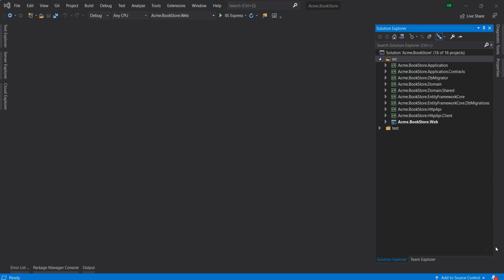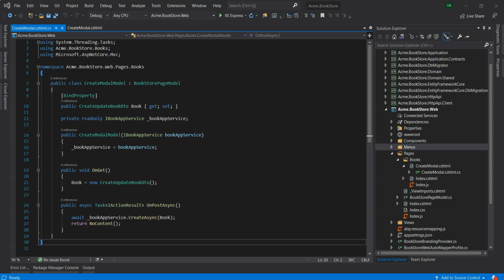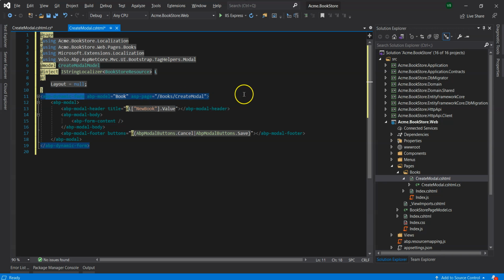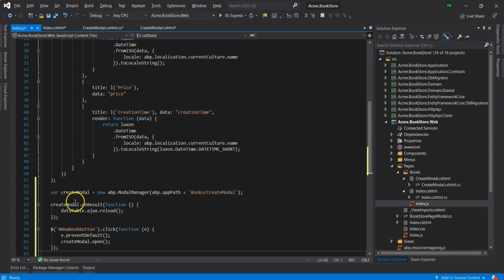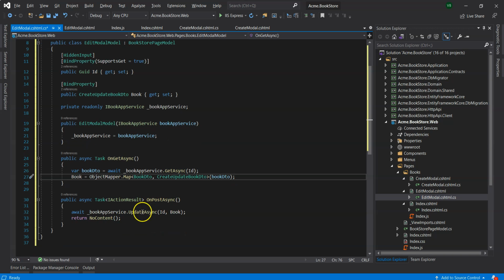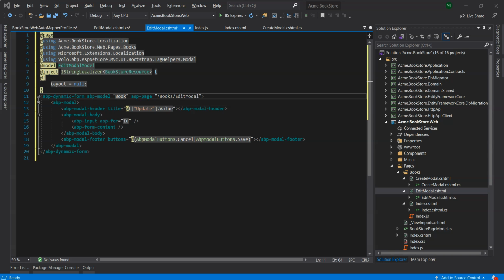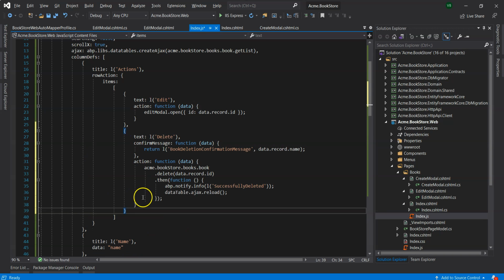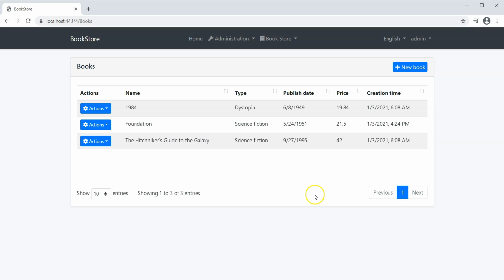ABP Framework 4 MVC / Razor Pages & EF Core Tutorial - Creating Updating &Deleting Books / Lesson 4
In this lesson we will build the ability to create, update and delete books from our DataTable

The writeup and source code to the "Lets Build the BookStore Application using MVC/Razor Pages and EF Core" can be accessed

To access the below free course you will need to become a member by using the following

To access the free course use the below link